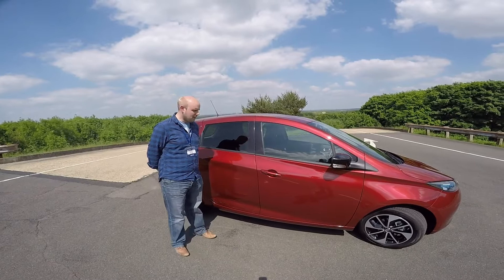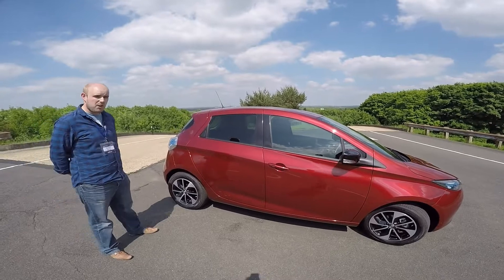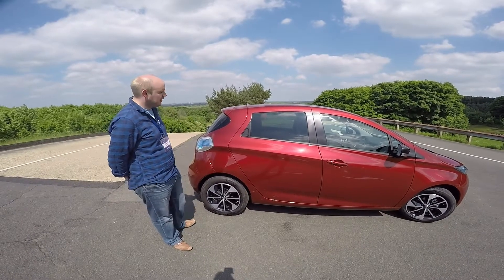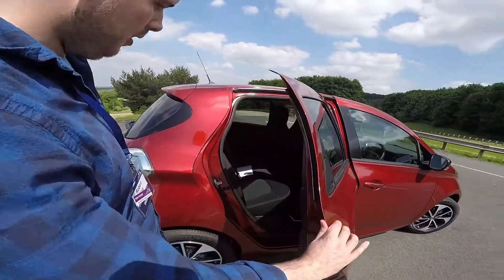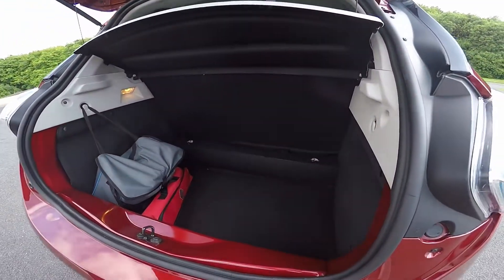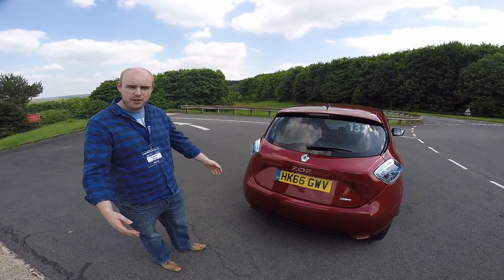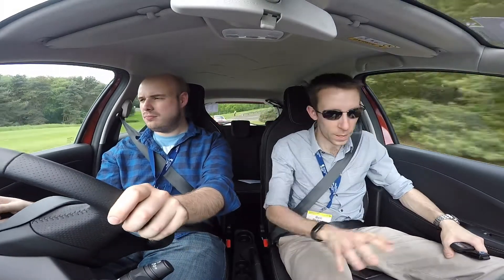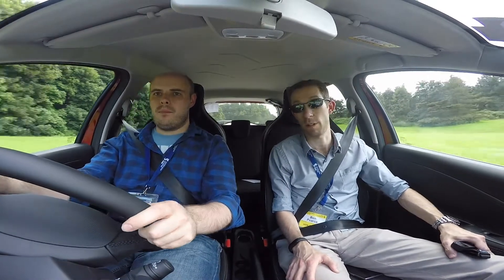Renault Zoe Dynamique Review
If the Twizy is to be considered Renault's 'fun' entry into the electric car market, then surely the Zoe is their 'serious' option. Rob and Ben carefully sidestep as many innuendos as possible to see whether the Zoe is a worthy competitor for electric car commuters.